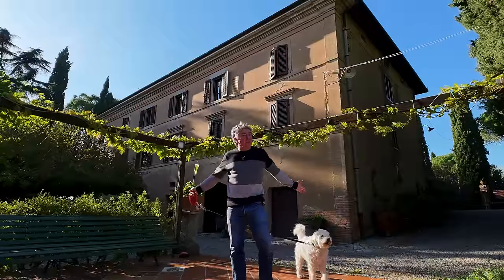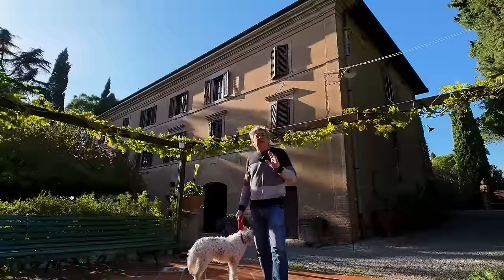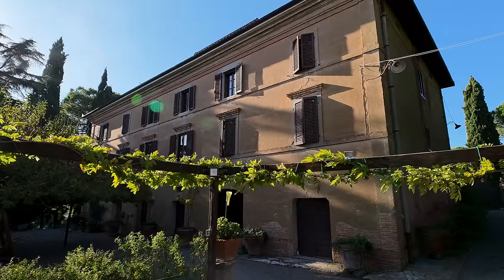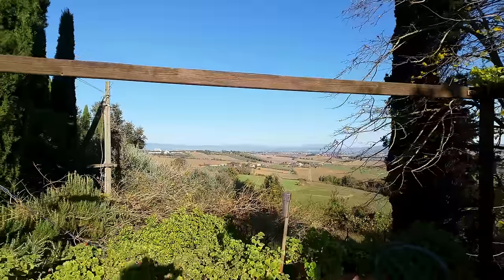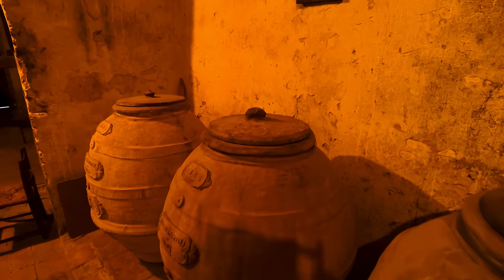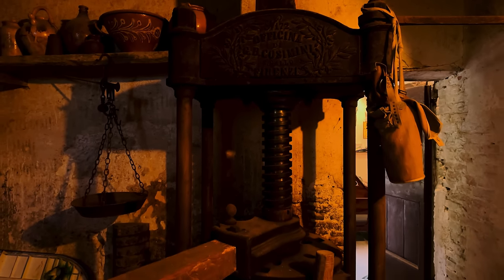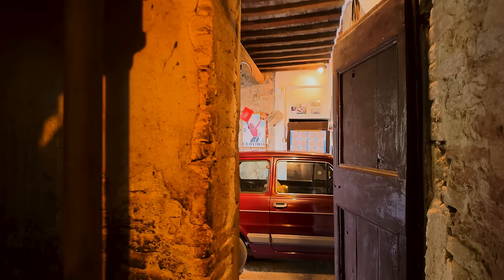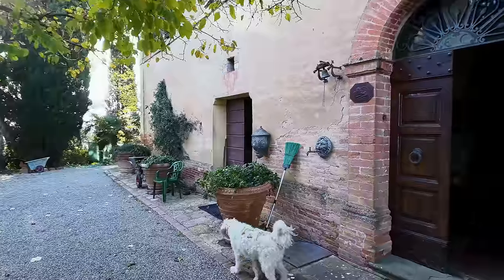WOW! Tour this Italian property and BE AMAZED!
Located near Chiusi, this noble Italian palazzo has been in the same family for over 300 years and it's stuffed with treasure. Tour this property with Nick Ferrand.

Situated in Umbria only 3km from Tuscany this forgotten Italian Property is completed packed with Italian history. Over 900 sqm of internal spaces, 2ha of land, 5 outbuildings, beautiful garden area, electric gates and the possibility to purchase an additional 40ha of land, 34ha of which are sowable.

Please note after the video Nick noticed an electrical Pylon on the other side of the trees, which is approximately 100m away.

A big thank you to Leopaldo Manini and Simona Faleri from the Manini Group for giving Nick this opportunity.